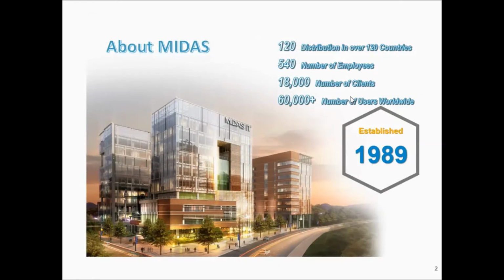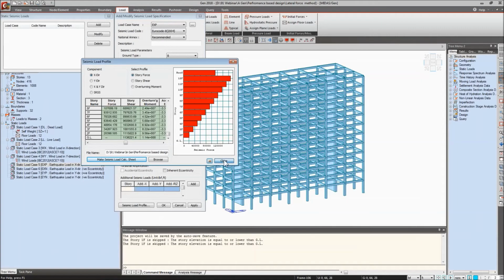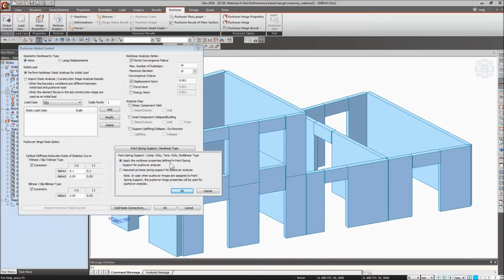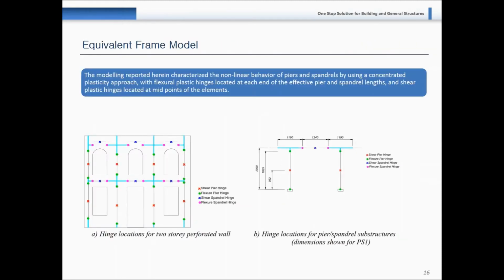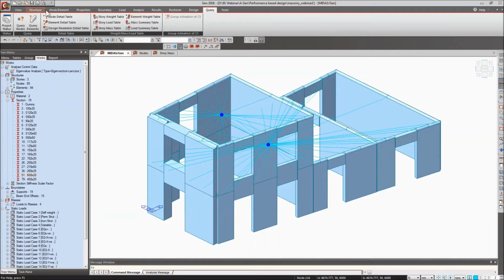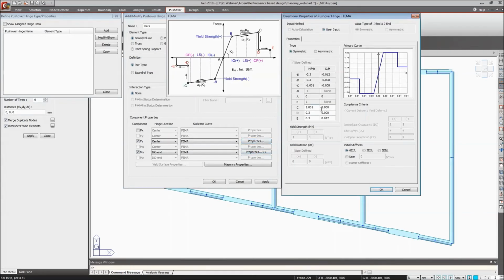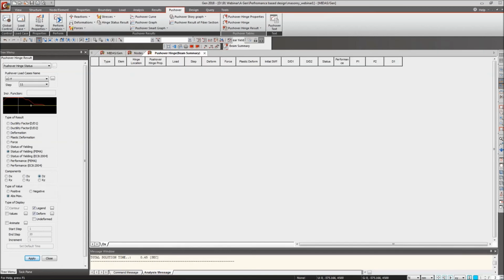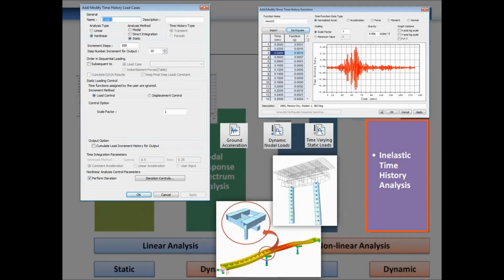MIDAS Tech Forum Session 1 : Static & Dynamic Seismic Analysis as per Eurocode 8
The presentation will discuss three types of method in seismic analysis with midas Gen; which are (1) Lateral Force Method, (2) Response Spectrum Method, and (3) Pushover Analysis for buildings as per Eurocode 8.
Including the technical knowledge base of three methods, the criteria of three methods and detailed procedure using midas Gen will be demonstrated in the session.